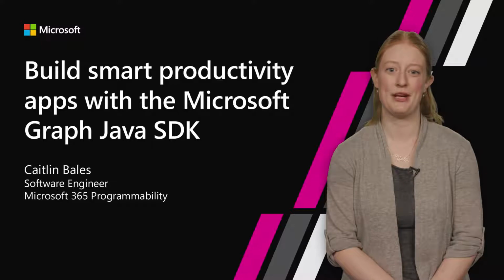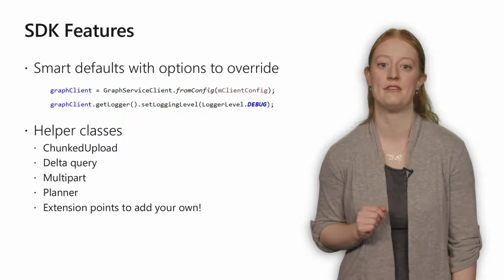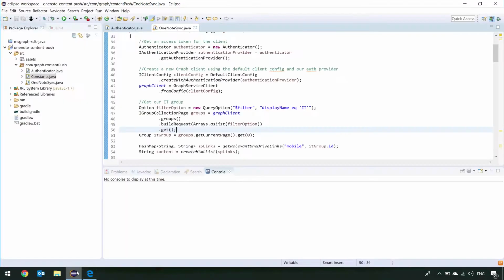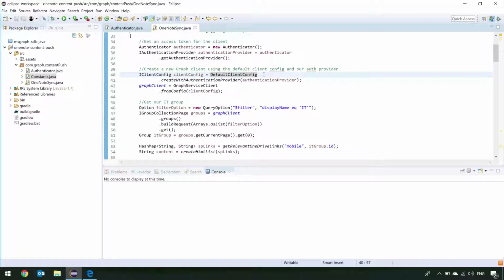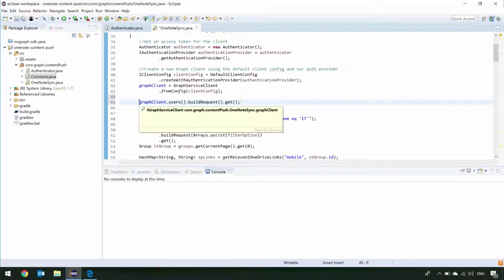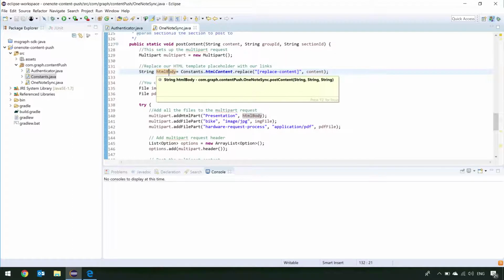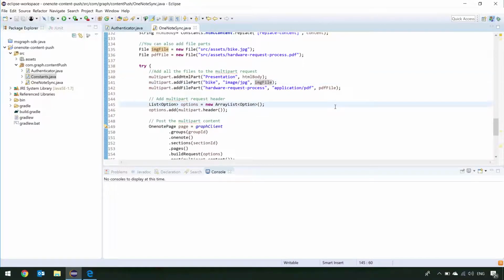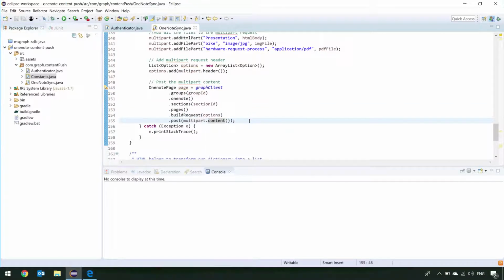Microsoft Build 2018 Build smart productivity apps with the Microsoft Graph Java SDK